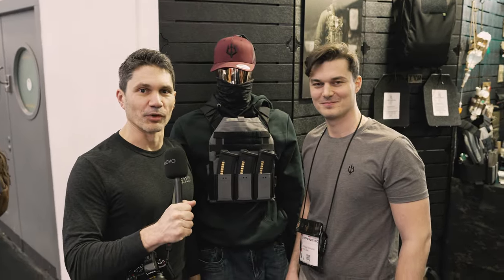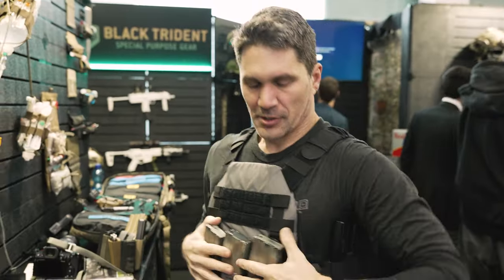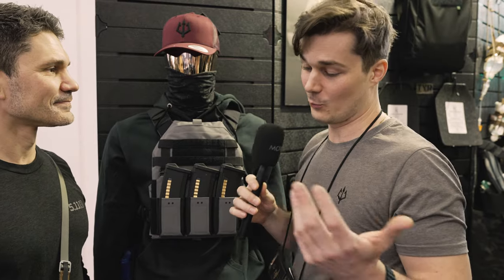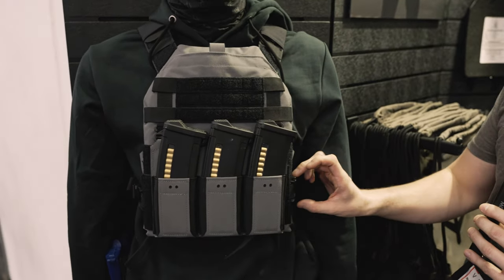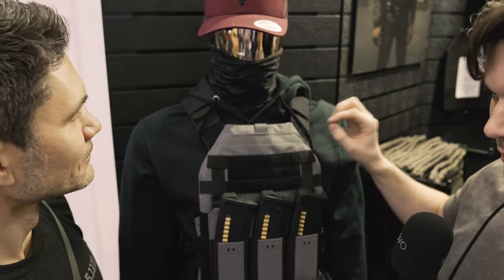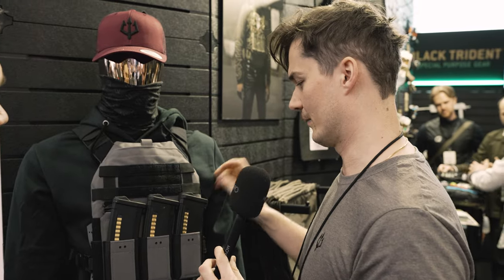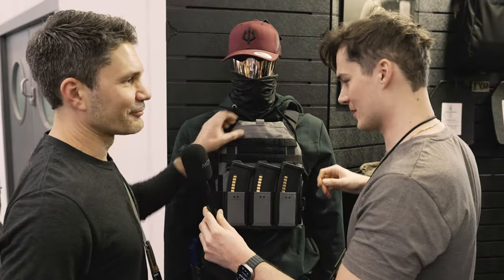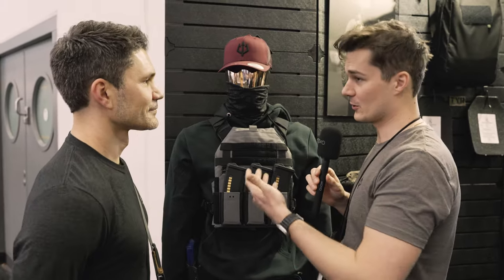Ultra-low-vis European Plate Carrier from Black Trident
At EnforceTac 2024, @JamesReeves highlights a new product from the Austrian company Black Trident: a high-quality, low-visibility plate carrier made in Europe. This innovative gear is designed for discreet yet effective protection, catering to the needs of professionals seeking reliability without compromising concealability.